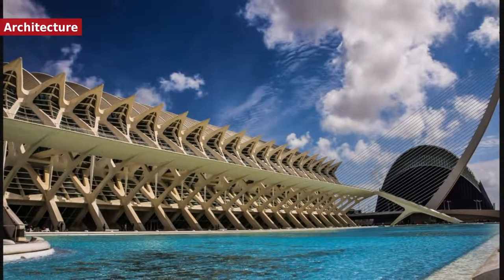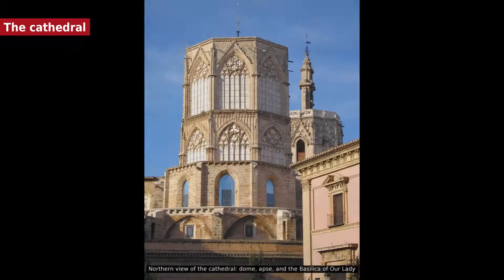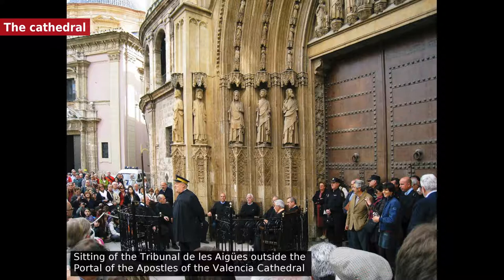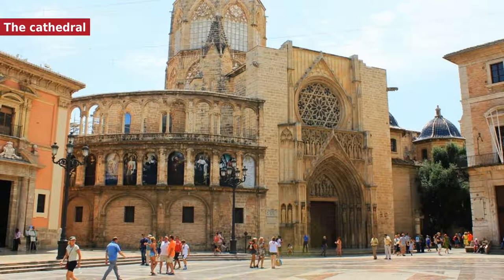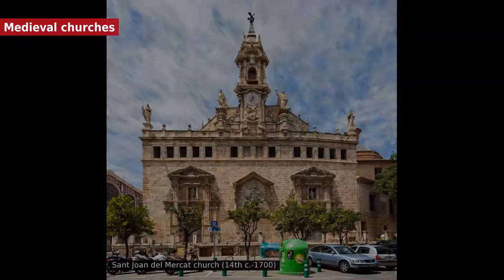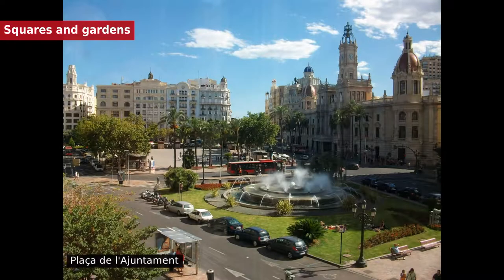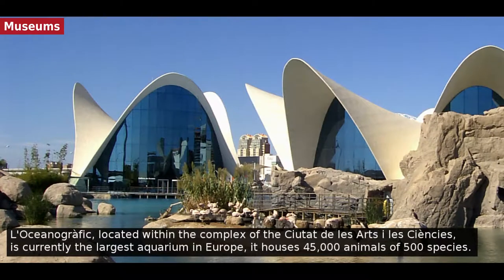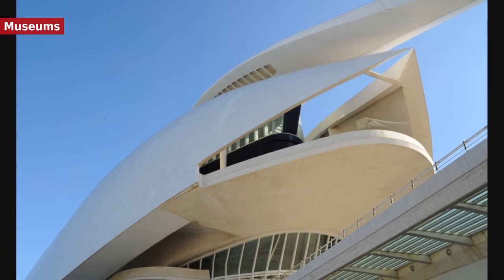Valencia - Main sights [🇪🇸 Top Spanish Cities 2020]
Valencia - Main sights
Hello! I am the story teller... and today we will talk about Valencia. Major monuments include Valencia Cathedral, the Torres de Serrans, the Torres de Quart , the Llotja de la Seda , and the Ciutat de les Arts i les Ciències , an entertainment-based cultural and architectural complex designed by Santiago Calatrava and Félix Candela. The Museu de Belles Arts de València houses a large collection of paintings from the 14th to the 18th centuries, including works by Velázquez, El Greco, and Goya, as well as an important series of engravings by Piranesi. The Institut Valencià d'Art Modern  houses both permanent collections and temporary exhibitions of contemporary art and photography.

* Pictures from Wikipedia or public domain.